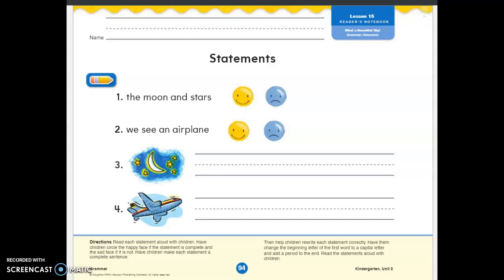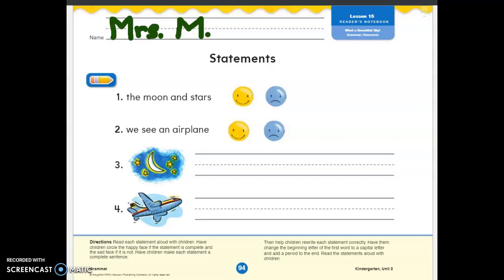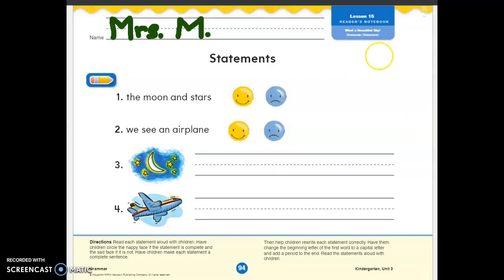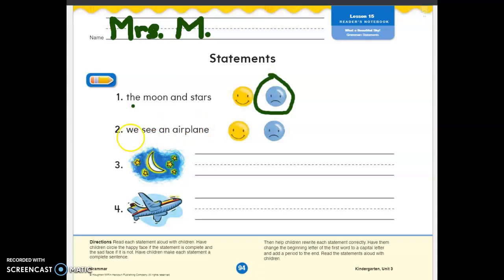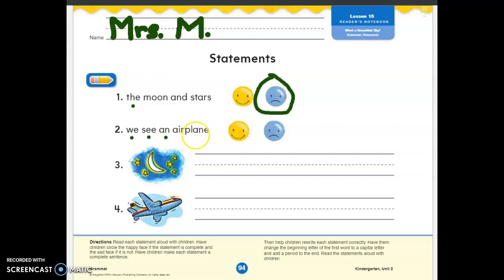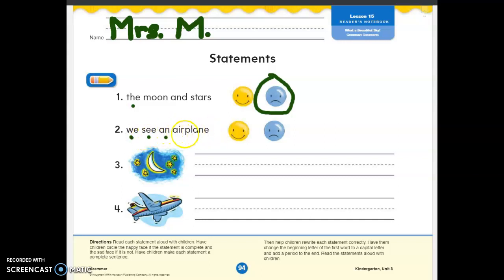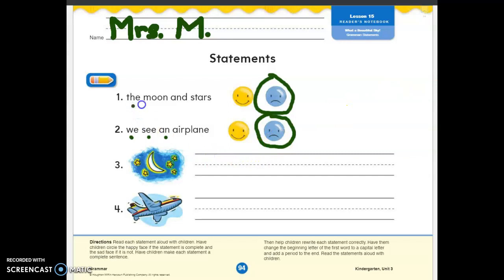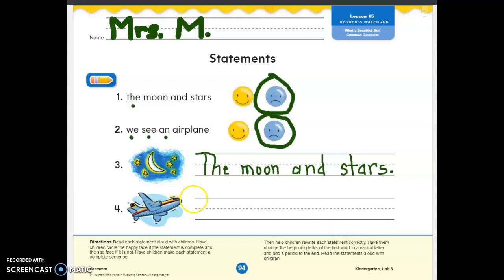Readers Notebook pg 94